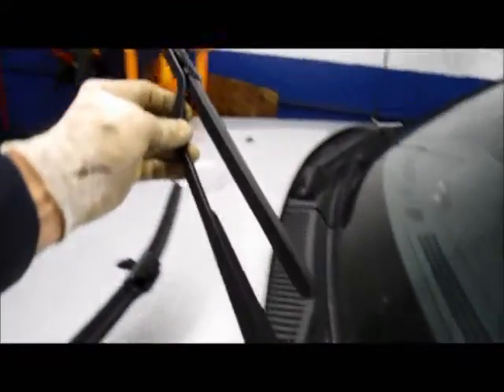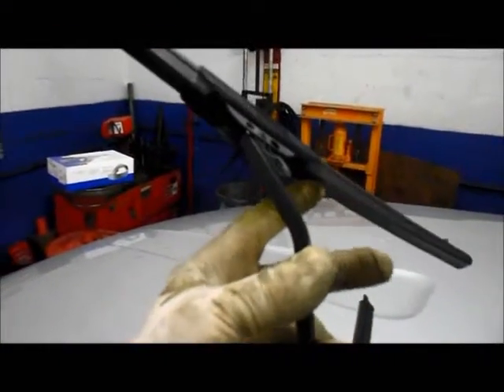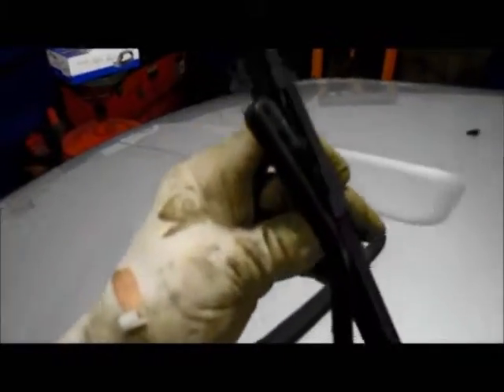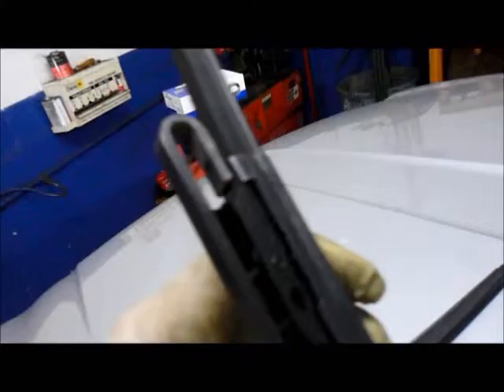How to replace wipers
How to replace wiper blades